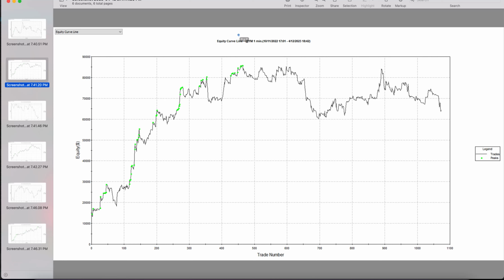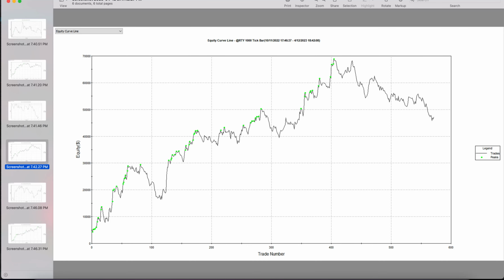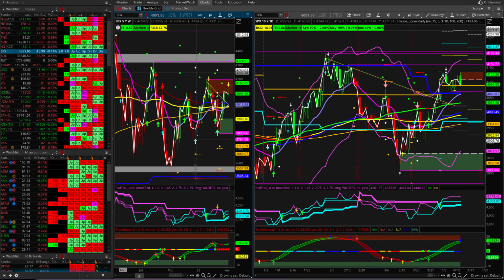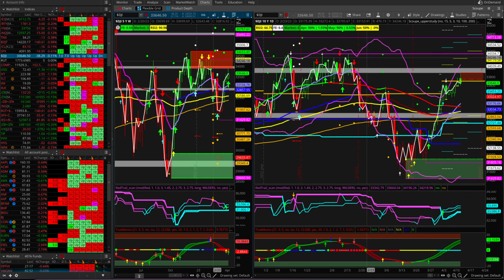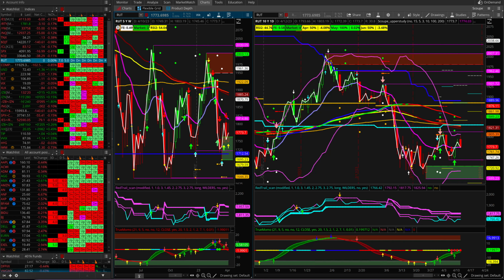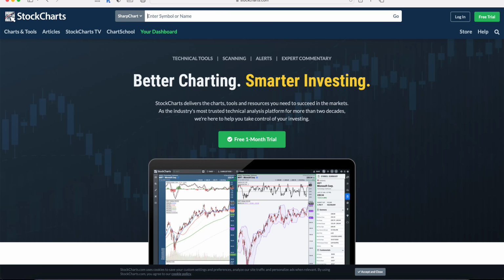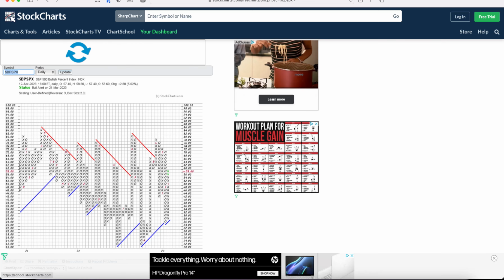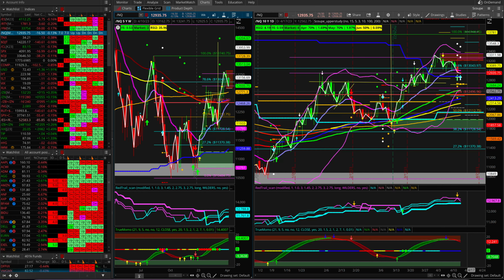Daily Market Review 4/12/23